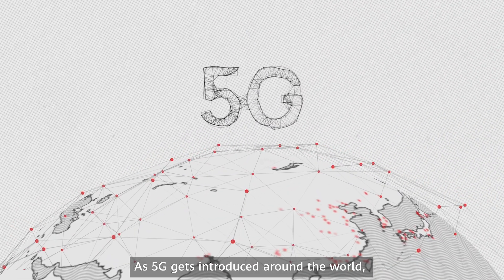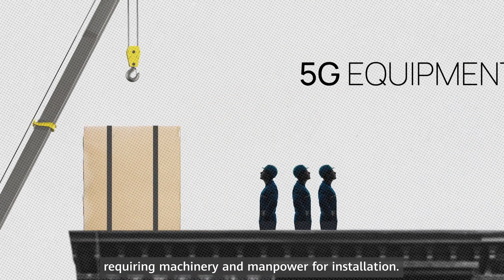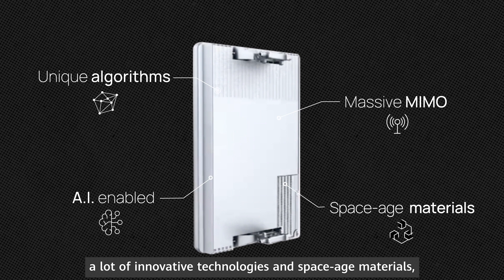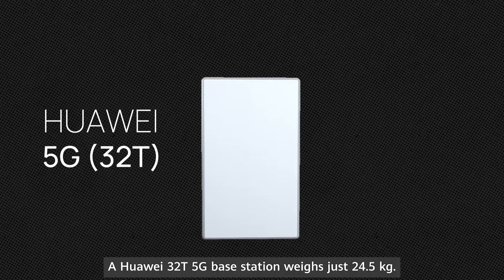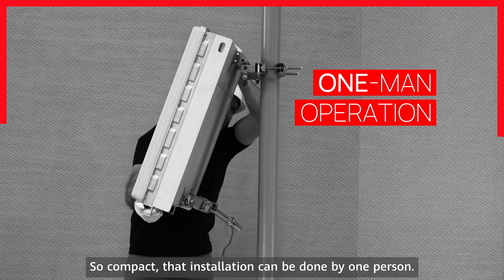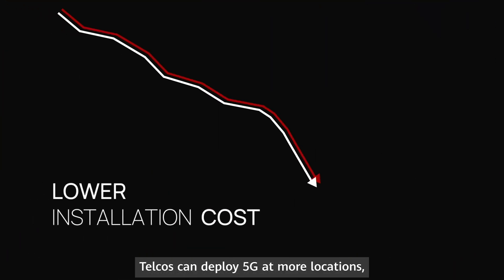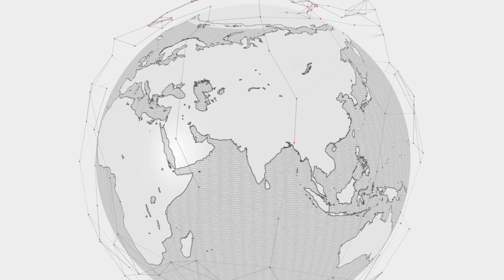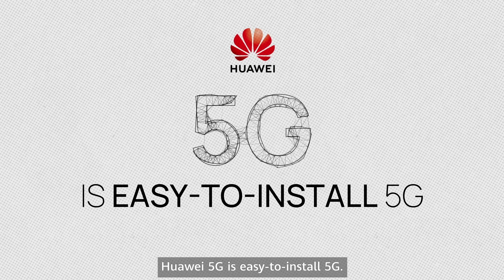Huawei 5G is easy to install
As 5G gets adopted around the world, making it easier to install is important. By making 5G base stations smaller and lighter, less manpower and space are required for installation. It’s why Huawei 5G base stations have become a popular choice with carriers worldwide. See why Huawei 5G is easy-to-install 5G.